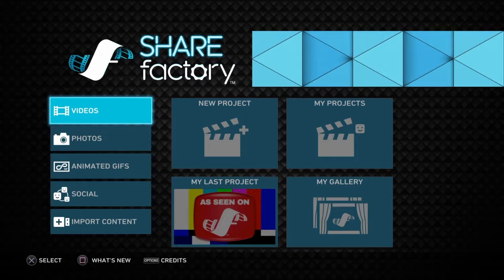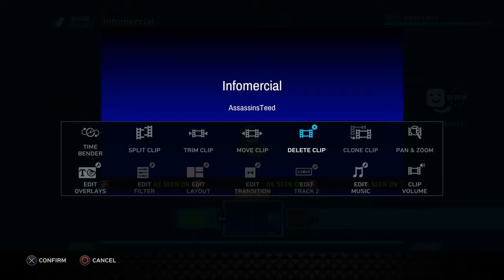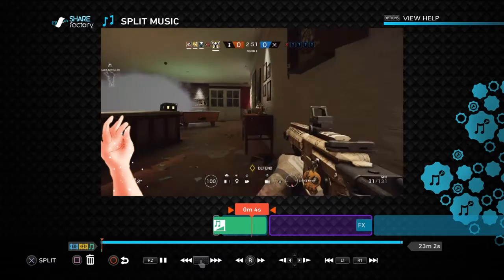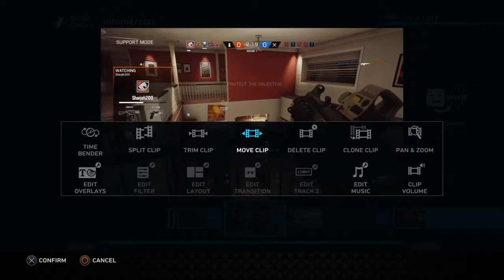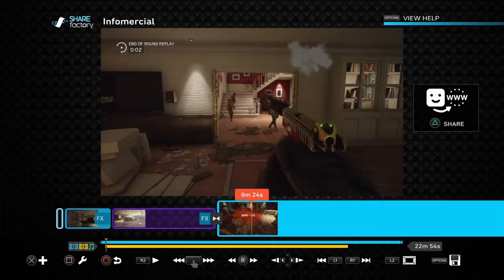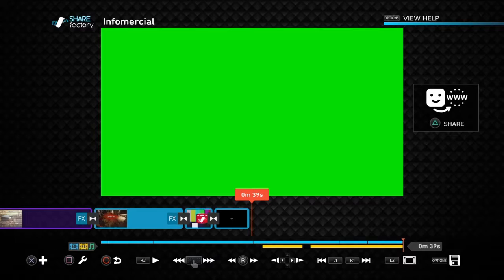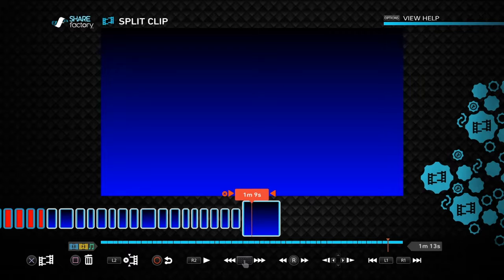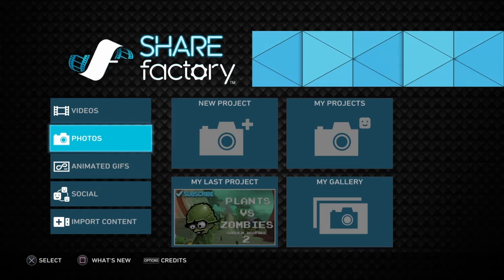How to make a video on ShareFactory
this is just an improvised video and I thought to change my content up a little. I see on YouTube that there are not many detailed videos on how to use sharefactory so I thought I would do my own. it might not be the best or the most amusing video or the most shortest but it gives you mostly every thing on how to use sharefactory. it is not the most cleanest or clearest video and might be boring. it is just there to help. I see videos that are simple and short but do not show much and that is why I am here. my video is pretty much a clip with dialogue and that is all it is. IT IS ONLY THERE FOR HELP and what I think is needed to be there. there are mistakes in the video and not good dialogue but people make mistakes and you learn from them and that is why I am doing this to learn, if I make a mistake I learn and that is how you get better. YOU HAVE TO FAIL!